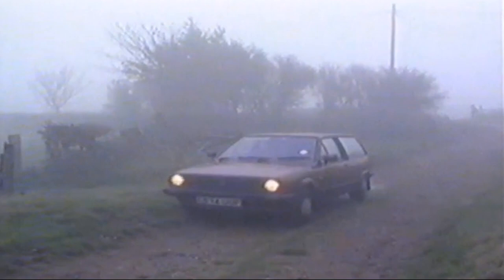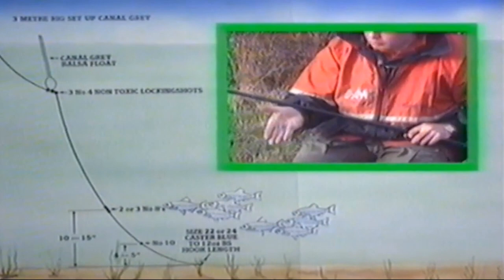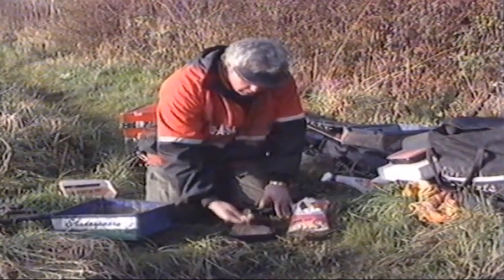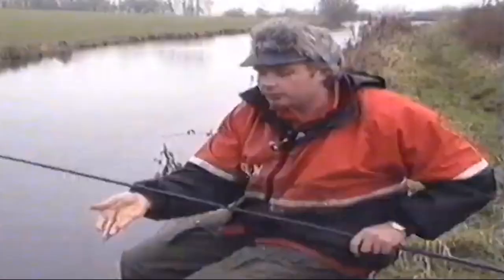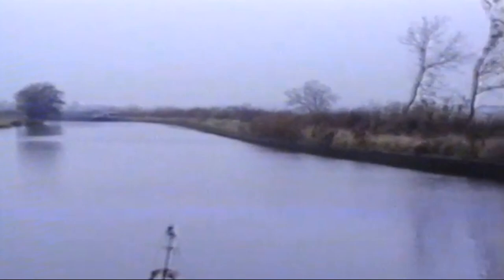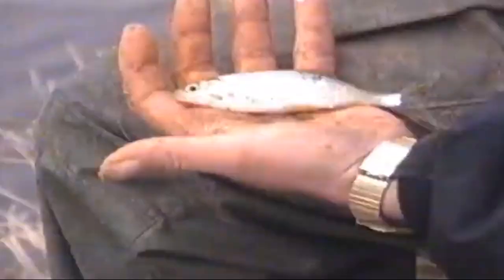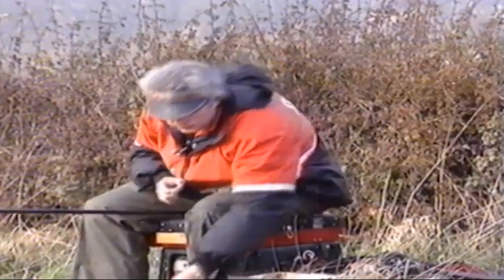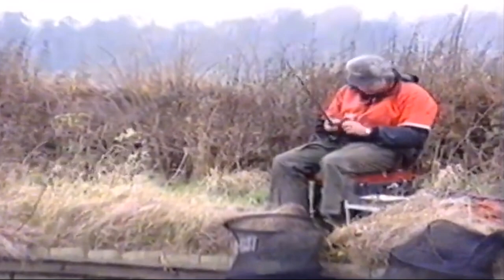CRP001 MARK DOWNES - SQUAT & PINKIE FISHING; GRAND UNION CANAL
The very first big hit seller video for Clean River.
From back before the steam engine was invented.
Master restored by Liam Dale for Clean River Fishing.

You might be interested in these:
BOB NUDD (Official) FISHING CHANNEL

BILLY MAKIN - THE GOLDEN YEARS; MATCH FISHING MEMORIES (Kindle, paperback, hardback books)

JAMIE RICH - GAME NET & MATCH; AGAINST MEN & FISH (Kindle, paperback books)